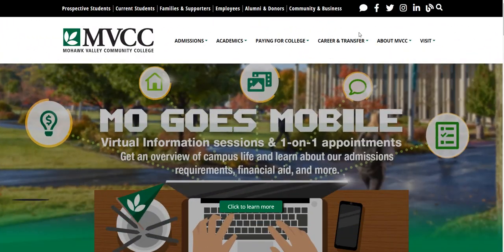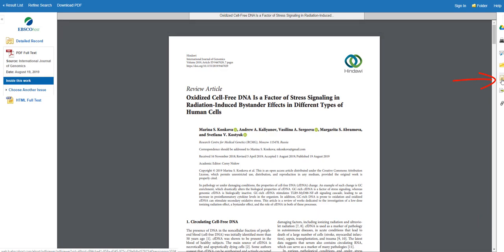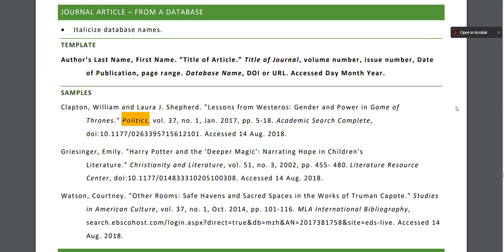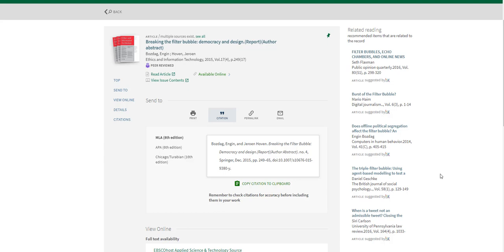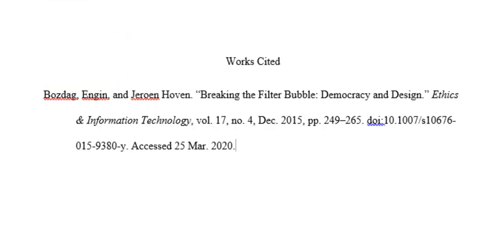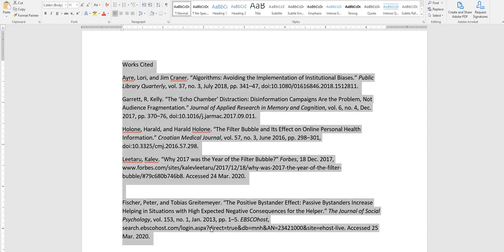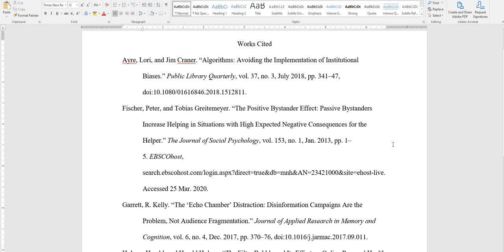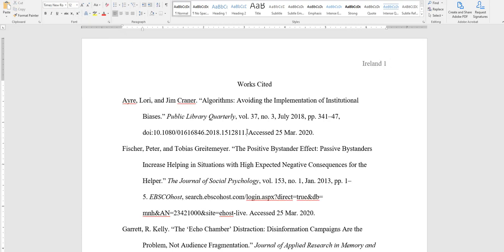Using and correcting the library citation generating tool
This video demonstrates using the citation tools on the MVCC library website. The importance of reviewing citations for accuracy is emphasized. Formatting a works cited page (MLA style) is also explained.